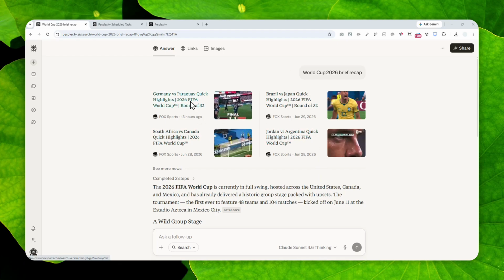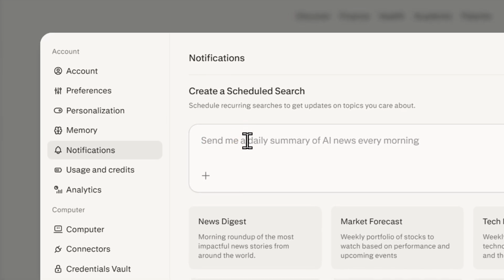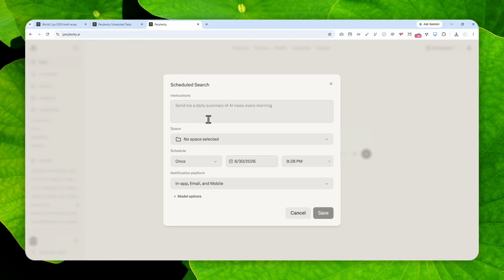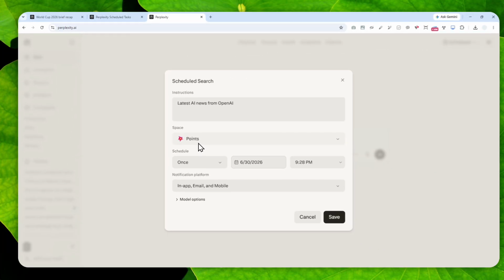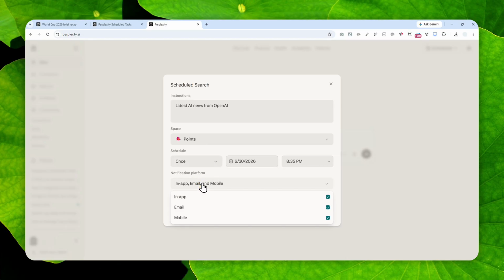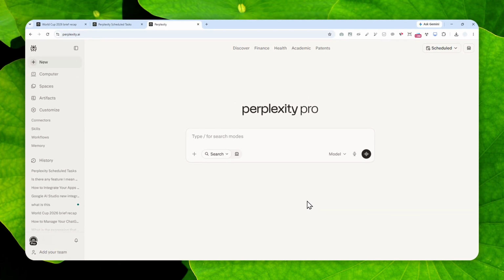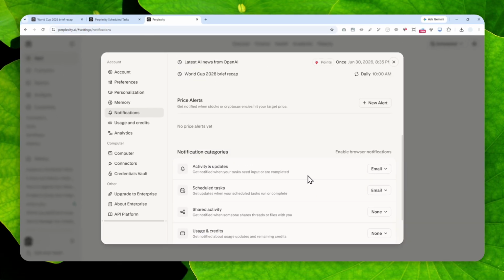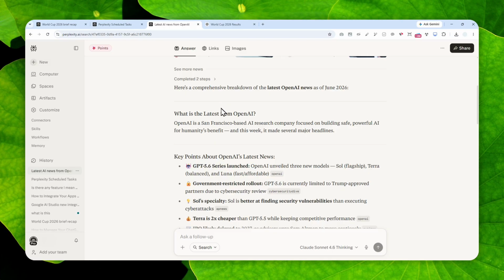How to Create Scheduled Research on Perplexity AI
👉  In this video, I will show you how to set up scheduled research on Perplexity AI so it runs automatically on a time and frequency you choose, without having to manually prompt every time. You can attach the task to a specific Space so it inherits your custom instructions, making the output way more structured and consistent. It's a solid way to get daily briefings, topic recaps, or news updates delivered straight to your inbox or phone.